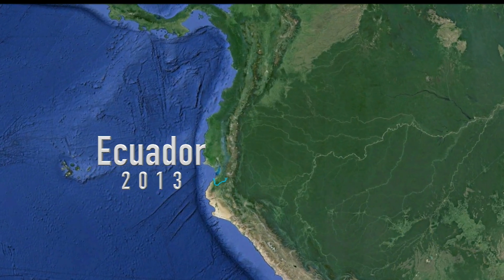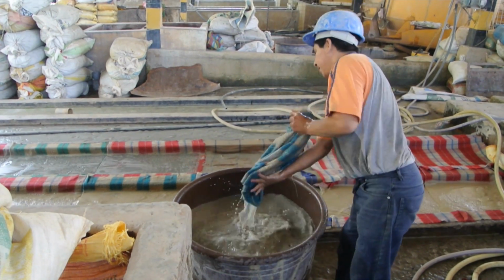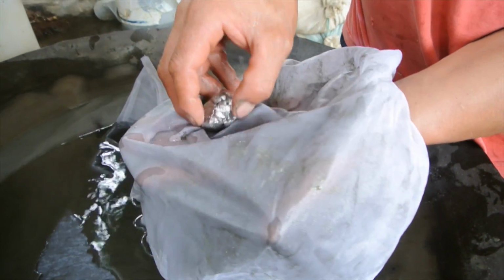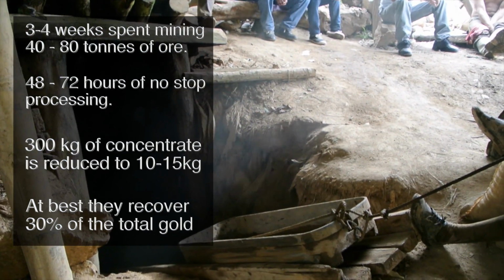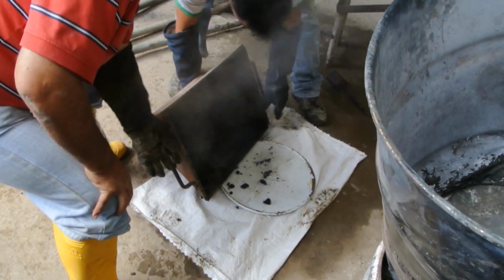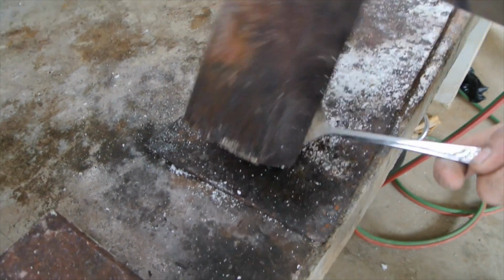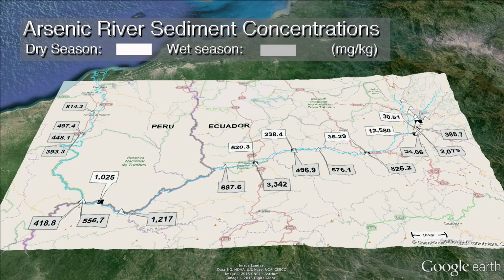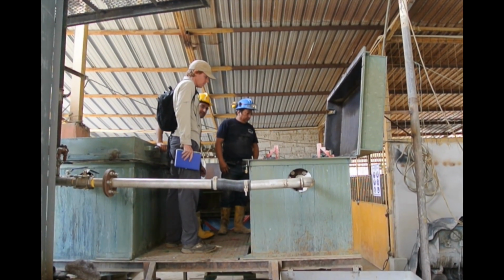Artisanal Mining: A Poverty Driven Legacy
A review of artisanal mining and refining methods.